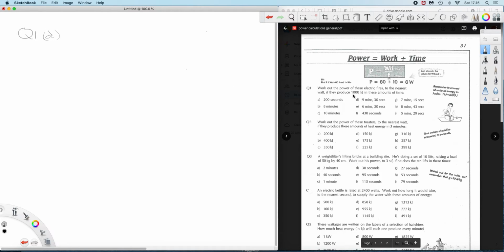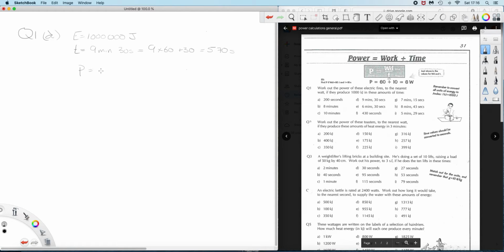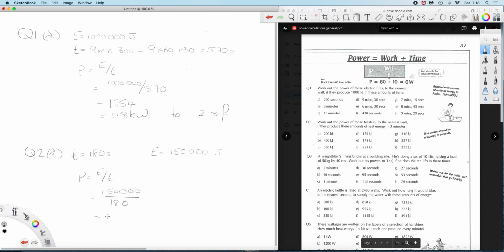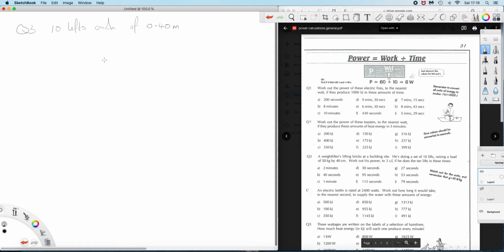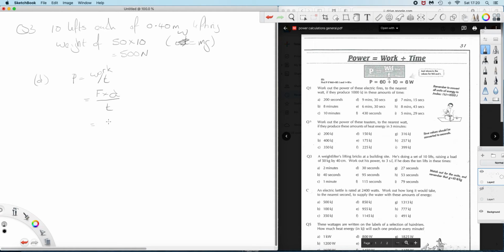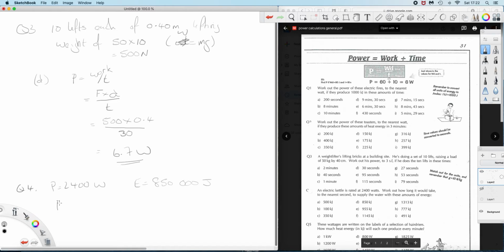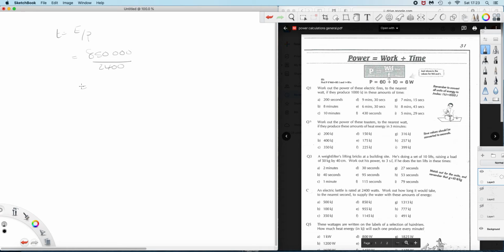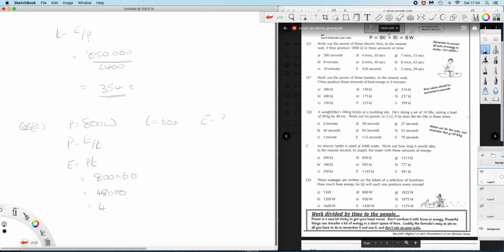GCSE Physics Power calculations exemplars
Exemplars of some simple power calculations